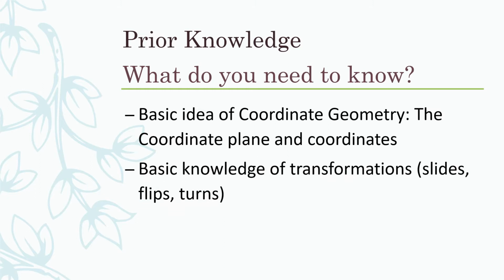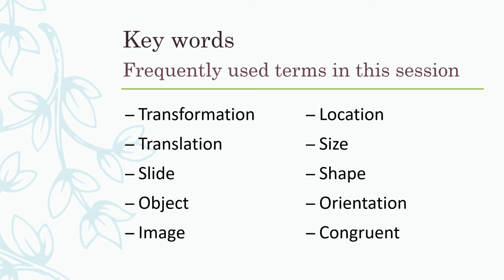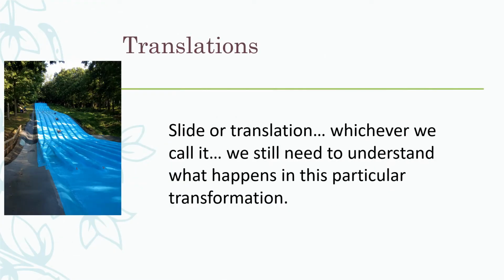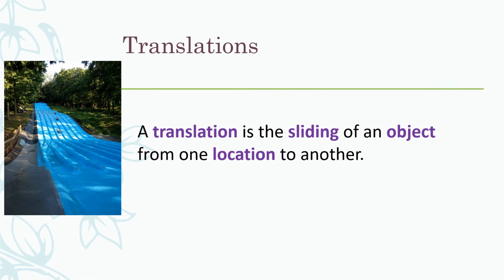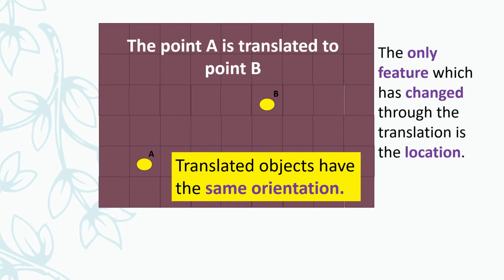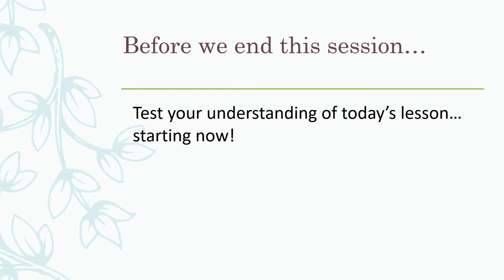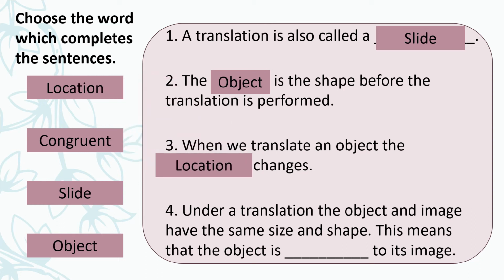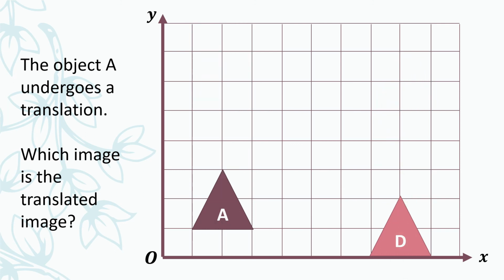Form 1: Transformations - The Translation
Hi, my name is Dannielle Seeraj. I am a teacher and part-time tutor for secondary school Mathematics.

In today's lesson, we begin exploring the topic of translations. Translations is one of several transformations we discuss in the CSEC curriculum in the branch of Geometry.

This simple transformation can be quite misunderstood if you fail to distinguish the properties of the slide from all other transformations.

This video is aimed to assist students understand what is meant by translations in Mathematics and allow them to make the connection between their prior knowledge of slides and the process of translations.
This lesson also explores the properties of the translation and demonstrates the congruency of the object and image under translation.

Aside from learning about translations, students will learn to define and identify the object versus the image and other key terms associated with translations.
at the end of the session, there is a short self-assessment which students can use to test their understanding of the material discussed.

This video will be followed up with two other video lessons on translations in the coordinate plane and the translation vector.